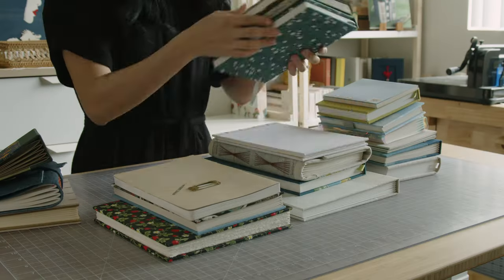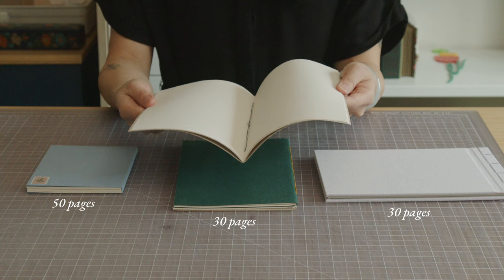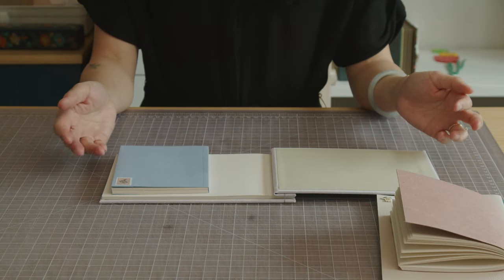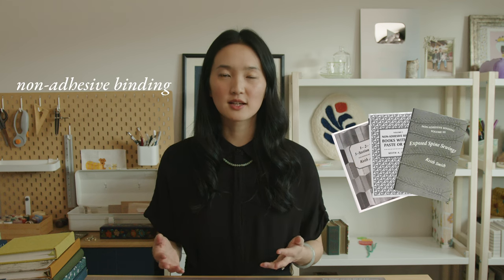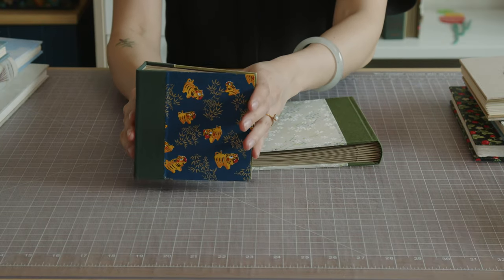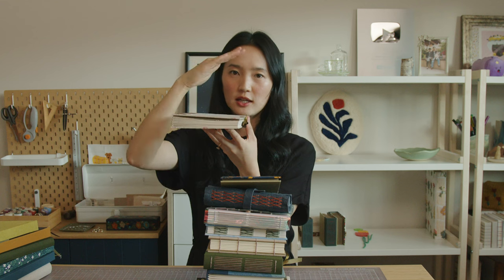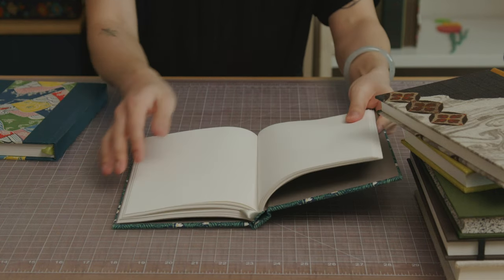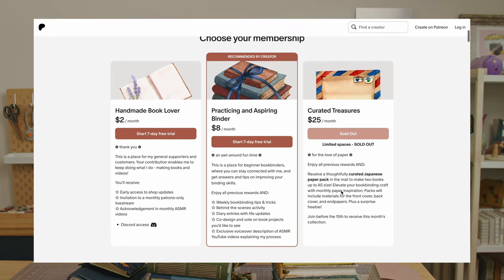How to design your handmade books ⟡ binding structures for beginners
If you've been confused by all the different bindings, here's a guide on how to decide for your projects.

0:00 intro
0:56 single-section bindings
4:22 exposed sewing bindings
8:08 hardcover bindings

⟡  My book Handmade Books at Home is out now  ⟡

Filming Equipment
Blackmagic Pocket Cinema Camera 6K Pro with Canon 24-105mm F/4 lens

✦ Where can I buy bookbinding supplies? your local art supply store, Blick Art Materials (US), TALAS (US), Hollander's (US), DeSerres (CA), Etsy
✦ Where did you get your guillotine cutter?
✦ What brand is your...
thread - Crawford Irish Waxed Linen Thread
corner rounder - Akiles Diamond-1
✦ What is your dog's name? Lucy 🐕

Produced on the unceded territories of the Tongva people.